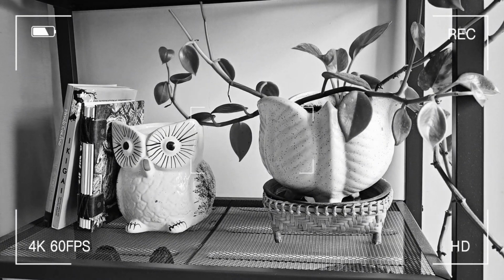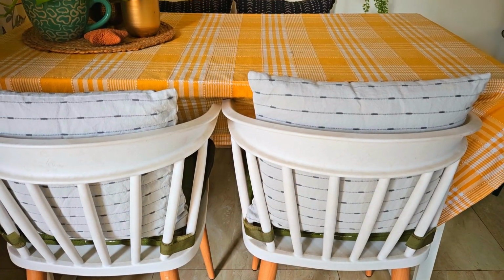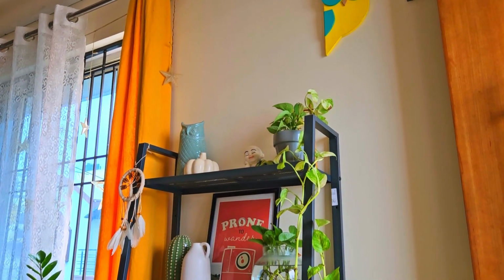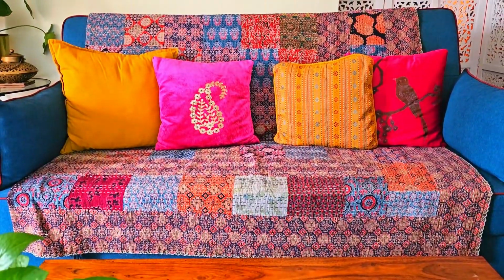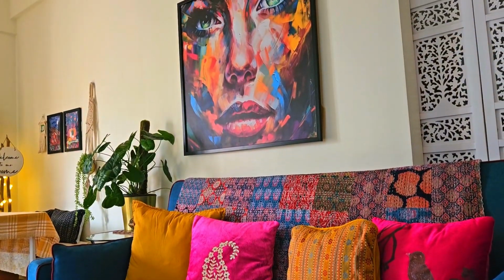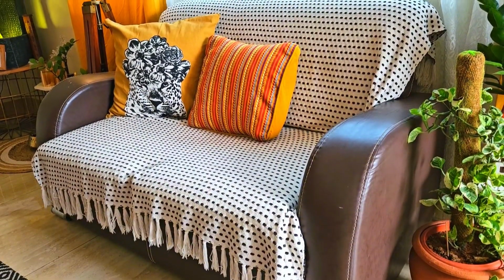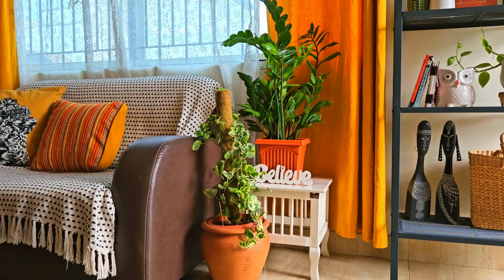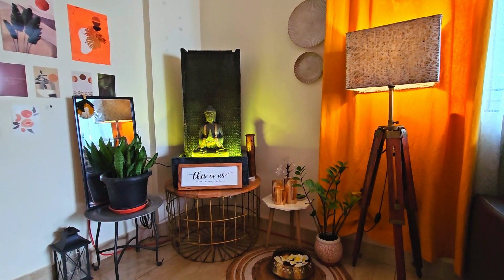My Eclectic Living Room tour| A colorful and vibrant decor| Also Apt for festive season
Hey Everyone !!!

My Eclectic Living Room tour| Also Apt for festive season|

So this is my living room tour for the festive season...Hope you will enjoy watching all these vibrant elements coming together to create this charm!!

If you have found inspiration from my video then give it a thumbs up and make sure to subscribe and hit the bell icon so that you don't miss our upcoming videos!!!
I will meet you in the next one ..Until then stay fit ,stay healthy!!